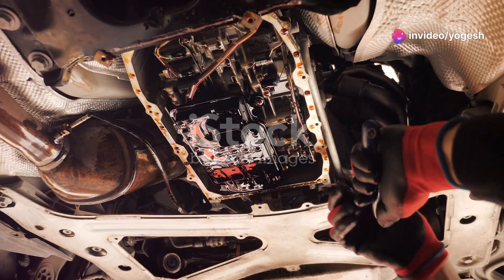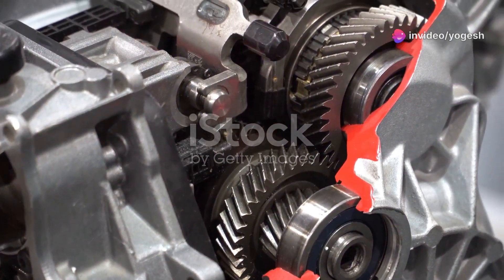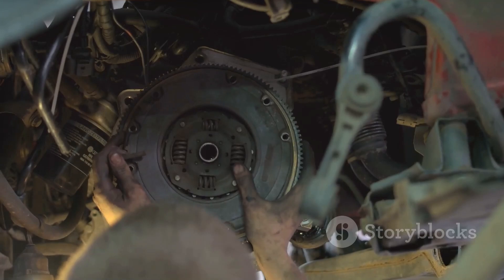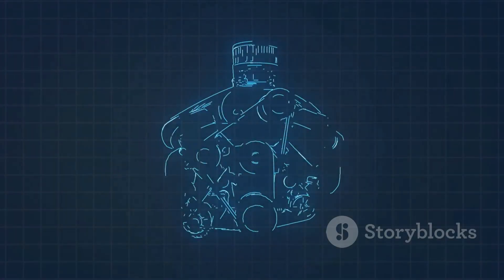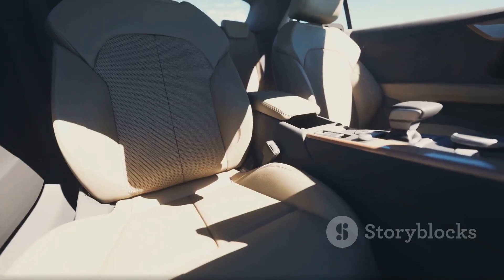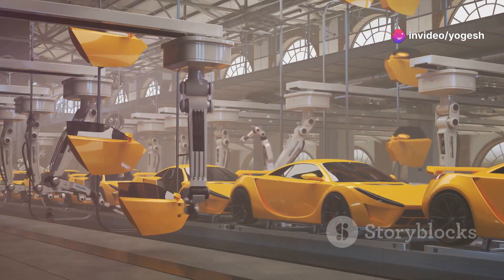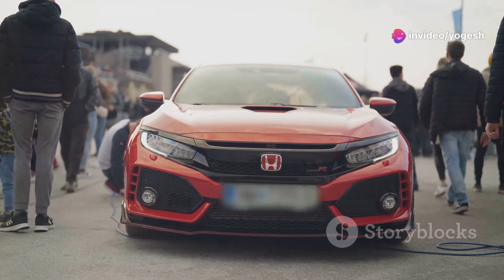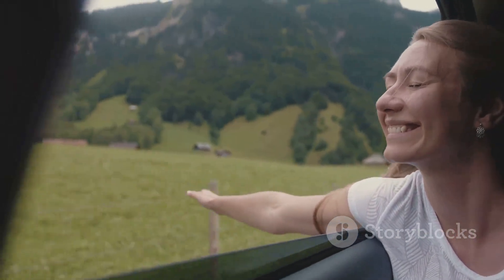CVT vs Automatic Transmission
Discover how your car's transmission works and the key differences between traditional automatics and Continuously Variable Transmissions (CVTs)! In this video, we break down the basics of how transmissions manage engine power, the roles of components like planetary gear sets and torque converters, and how modern computers optimize gear shifting for a smoother ride and better fuel economy. Learn how CVTs use variable pulleys for seamless acceleration and what makes them ideal for city driving and fuel savings, while conventional automatics offer a robust and engaging drive, perfect for performance and towing. If you're deciding between a CVT or automatic for your next car, this guide is for you!